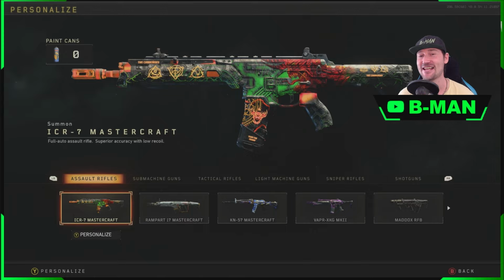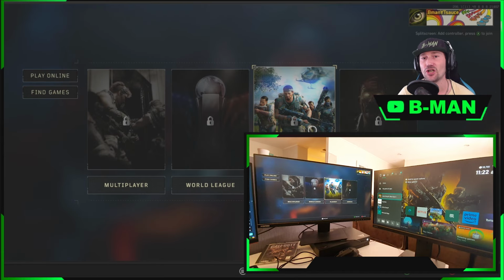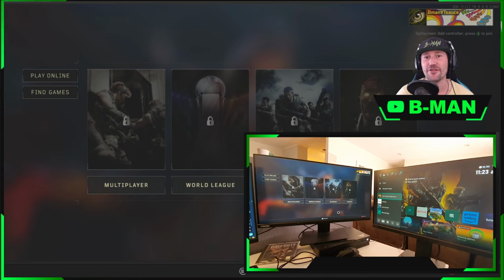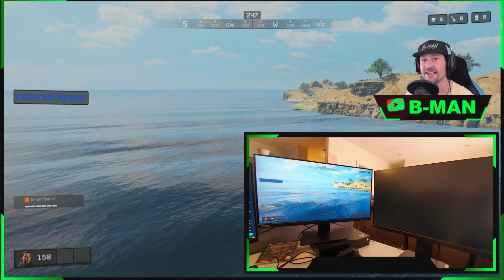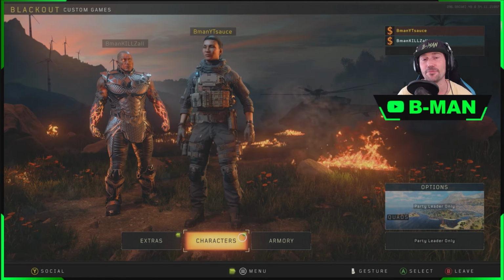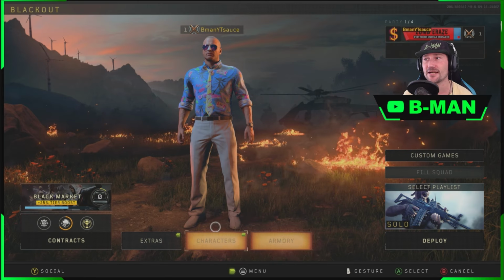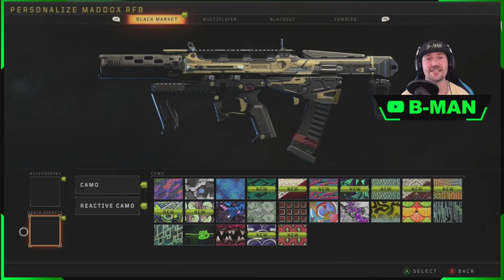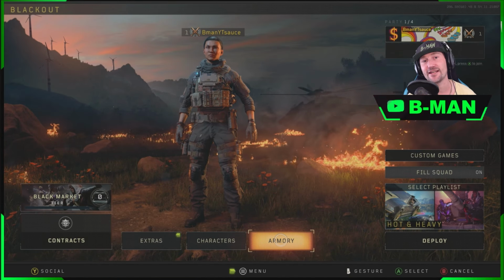BO4 DUPLICATION GLITCH WORKING IN 2024. HOW TO DUPLICATE REACTIVE CAMOS MASTER CRAFTS + DLC WEAPONS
NEW METHOD WORKING IN 2024
Bo4 duplication glitch
duplicates alot of things in bo4 ..
dlc weapon duplication ..
reactive camo duplication ..
mastercraft duplication
weapon variant duplication
calling card duplication
sticker duplication
emblem duplication
duplicates alot lol

founder B-MAN

join the B-man community discord server.
Feel free to JOIN and invite your friends to the server with either of these links:

bo4,cod bo4,call of duty,cod,dupe,duplication,dlc weapons,dlc,weapons,reactive camos,calling cards,emblems,stickers,mastercraft,account duplication,glitch,glitches,b-man